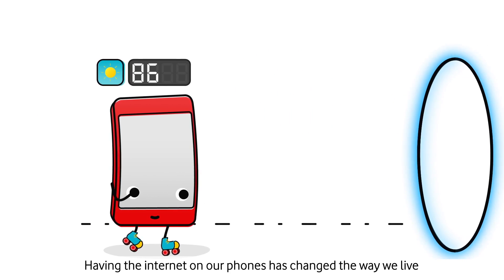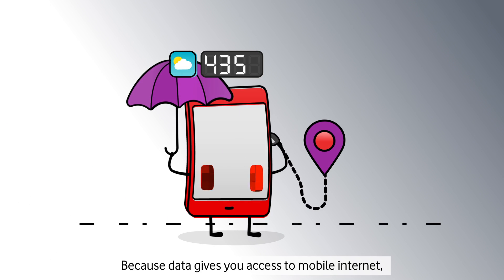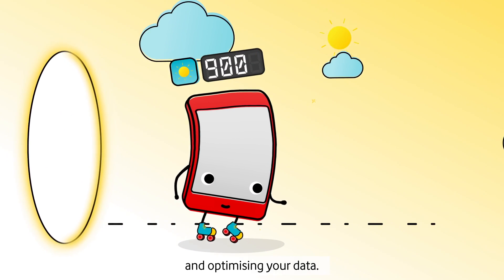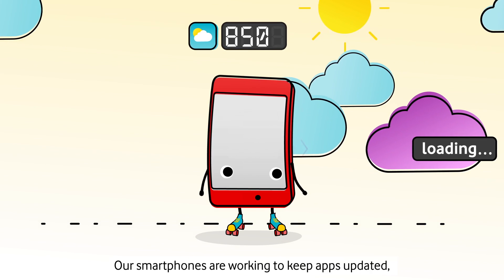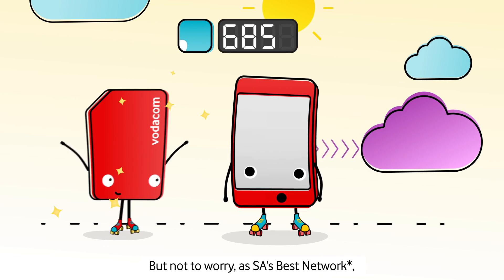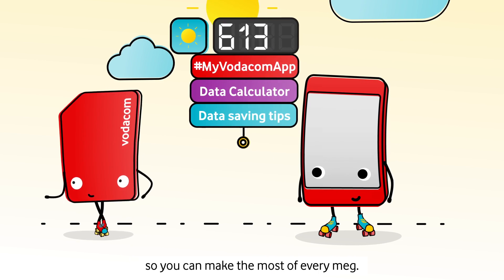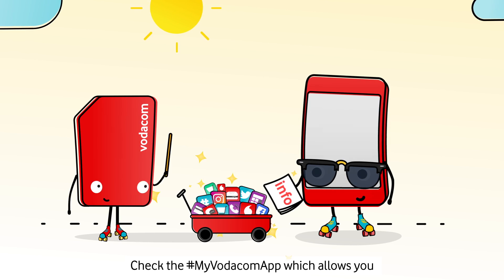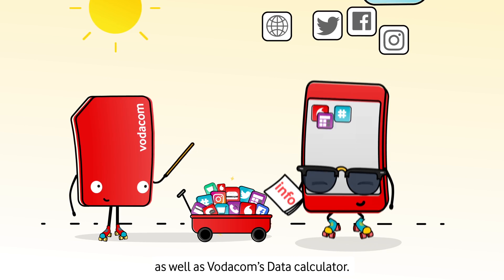Vodacom Datawyze | How To Optimise Your Data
Learning how your device uses data is the first step to taking control of your data usage. As SA’s Best Network* we're committed to helping you understand how to optimise your phone’s data usage.